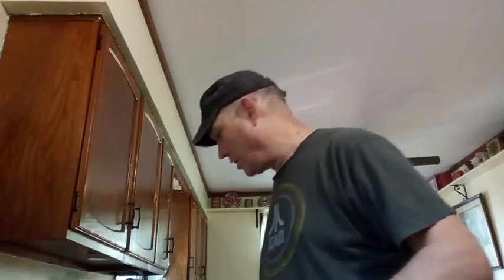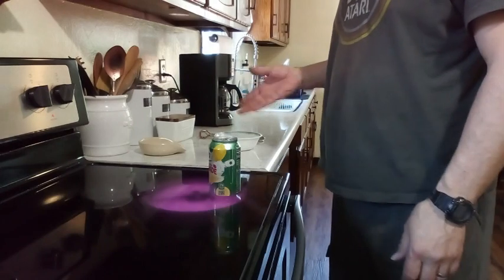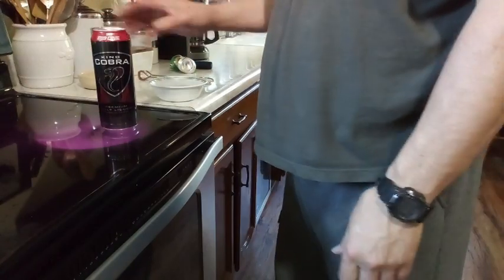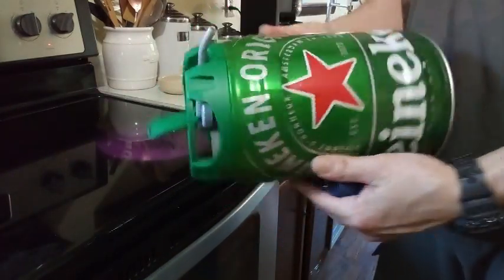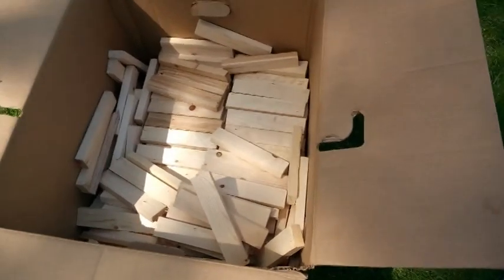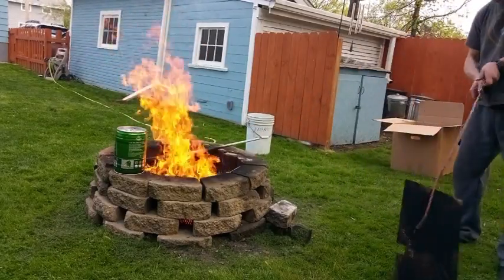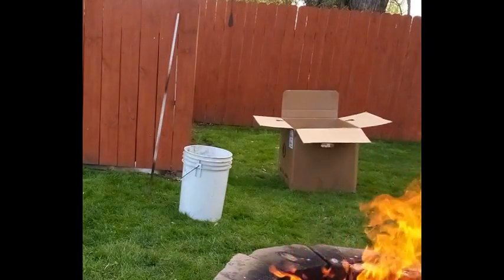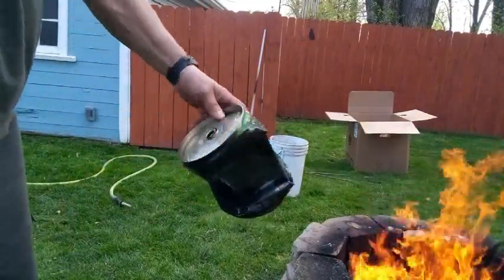Crushing Cans with Air Pressure